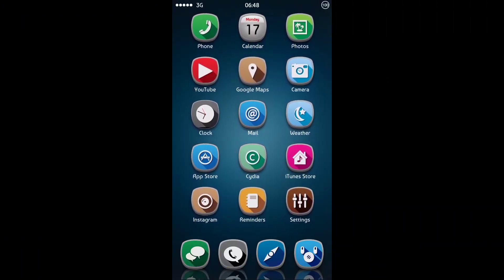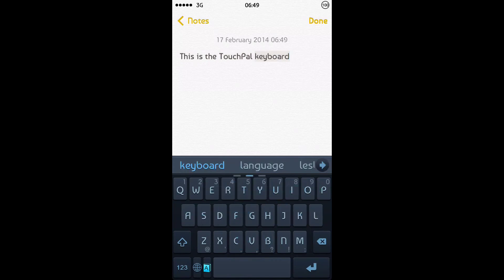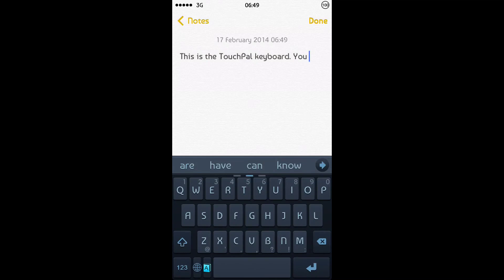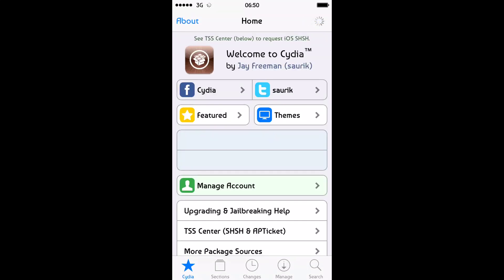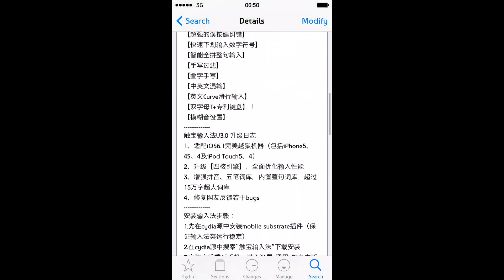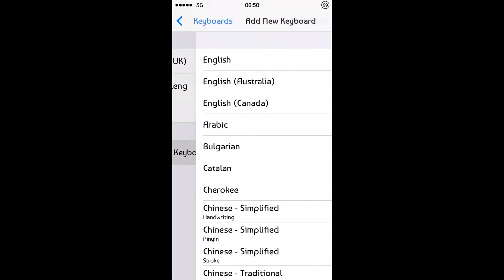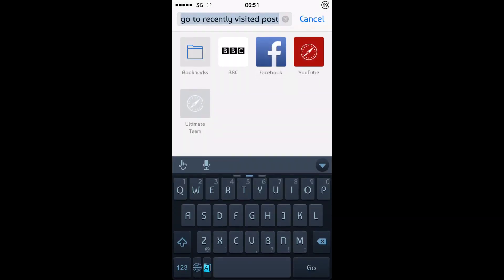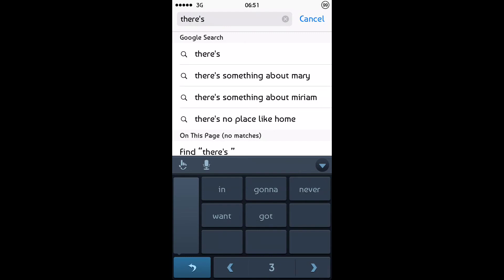Swype For iPhone With TouchPal iOS 7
Get a Swype like keyboard systemwide with TouchPal jailbreak tweak. A very good swipe style keyboard that you can use anywhere a keyboard is shown in iOS (except Cydia which disables substrate addons)